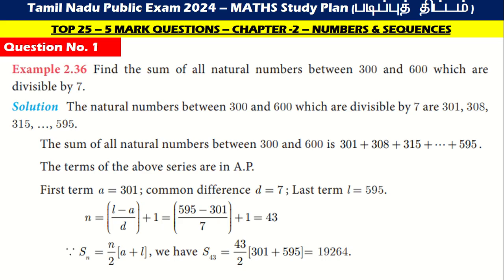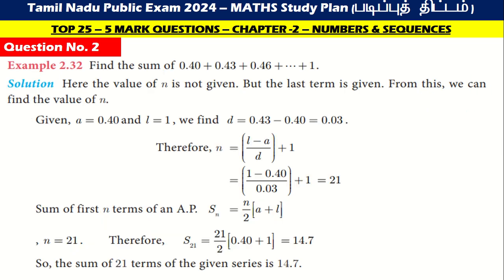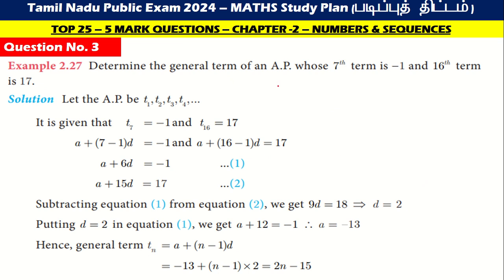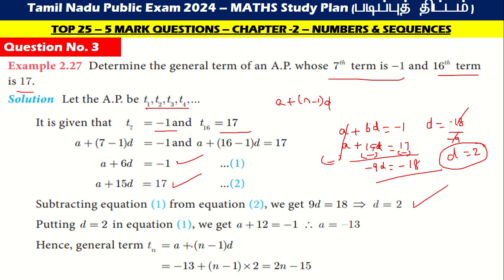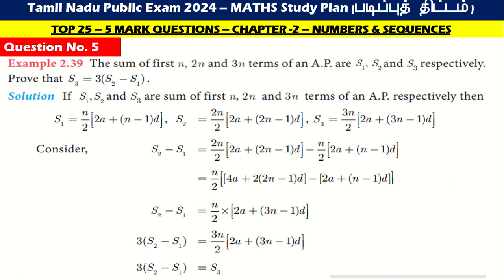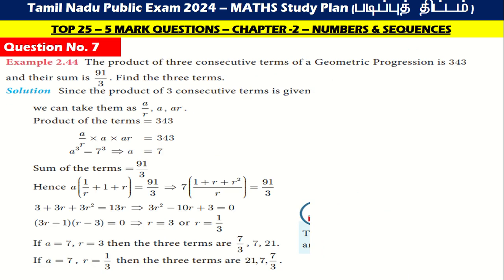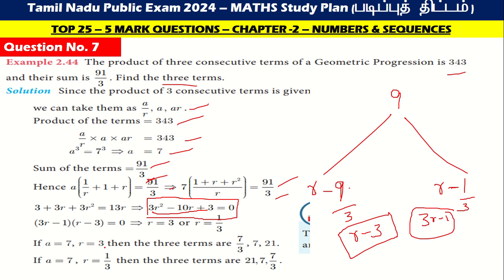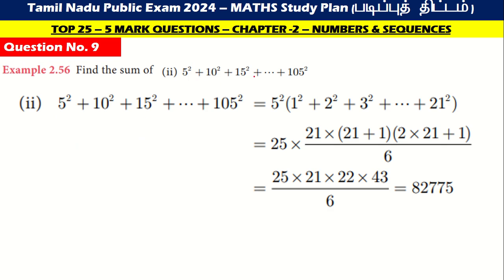10th Std Maths Public Exam 2024 | Top 20 5 mark important questions and Answers | Episode 4 | Unit 2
10th Std Maths Public Exam 2024 | Top 20 5 mark important questions and Answers | Episode 4 | Unit 2

10th Std Maths Public Exam 2024 | Top 20 5 mark important questions and Answers | Episode 4 |

10th Std Maths Public Exam 2024 | Top 30 2 mark important questions and Answers | Episode 3 |

10th Std Maths Public Exam 2024 | Top 30 2 mark important questions and Answers | Episode 2 |

10th Std Maths Public Exam 2024 | Top 30 2 mark important questions and Answers | centum in maths |

10th Std Maths Public Exam 2024 | ONE MARK CREATIVE QUESTIONS | 1 MARK QR CODE QUESTIONS ANSWERS |

10th SCIENCE | BIOLOGY | 2 MARK | 4 MARK | 7 MARK | IMPORTANT QUESTIONS FOR PUBLIC EXAM 2024 |

10th Science PROBLEMS 2 MARKS & 5 MARKS IMPORTANT QUESTIONS | Idea to score CENTUM in 10th Science|

10th Science | Physics | Book Back | Book inside | Book interior Questions | public exam study plan|

10th Science BIOLOGY Chapter 12 to 23 IMPORTANT QUESTIONS | Idea to score CENTUM in 10th Science |

10th Science PHYSICS Chapter 1 to 6 IMPORTANT QUESTIONS | Idea to score CENTUM in 10th Science |

10th Science CENTUM TIPS
How to get centum in 10th science | Idea to score 100 marks in 10th Std Science Exam |

10th Science CHEMISTRY Chapter 7 to 11 IMPORTANT QUESTIONS | Idea to score CENTUM in 10th Science |

10th Science BIOLOGY Chapter 12 to 23 IMPORTANT QUESTIONS | Idea to score CENTUM in 10th Science |

10th Science PHYSICS Chapter 1 to 6 IMPORTANT QUESTIONS | Idea to score CENTUM in 10th Science |

10th Science Public Exam 2024 | Study plan | 10thscience | Day wise study plan during exam days

10th SOCIAL SCIENCE | APRIL 2023 | PREVIOUS PUBLIC EXAM Q&A | study plan public exam| ANSWER KEY |

10th SOCIAL SCIENCE | TOP 50 IMPORTANT 5 MARK QUESTIONS | study plan for public exam 2024 | DAY 4 |

10th SOCIAL SCIENCE | GEOGRAPHY TOP 20 IMPORTANT 2 MARK QUESTIONS | study plan for public exam 2024 |

10th SOCIAL SCIENCE | HISTORY TOP 20 IMPORTANT QUESTIONS | study plan for public exam 2024 | DAY 3 |

10th Std Maths Public Exam 2024 | Day Wise Plan as Per Schedule | Class 10 | studyplan2024 |class10|